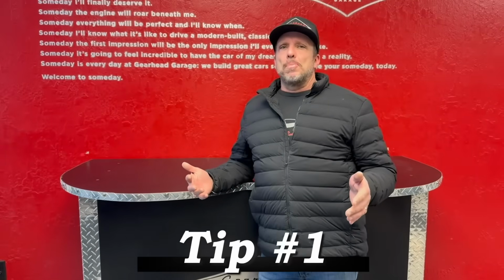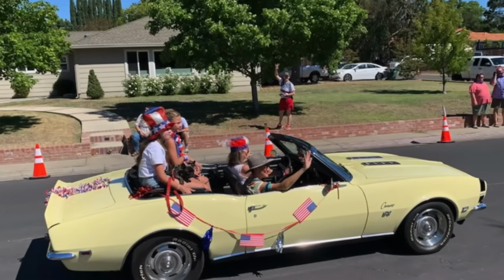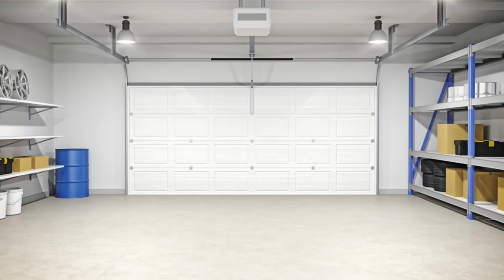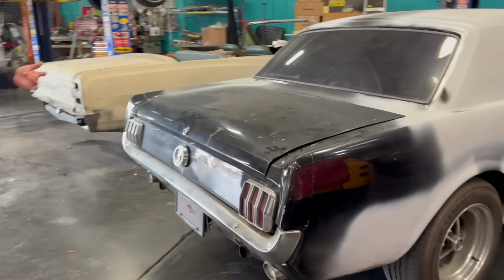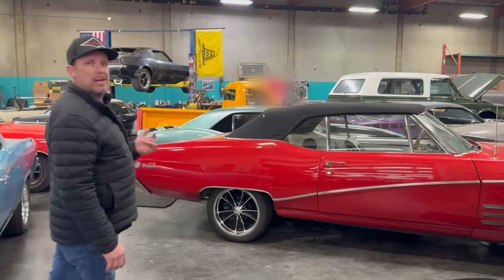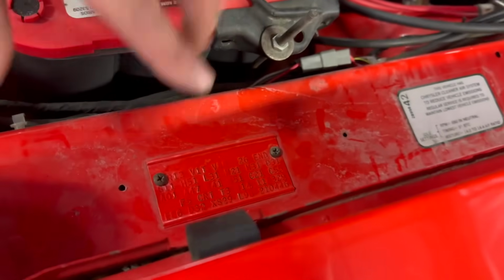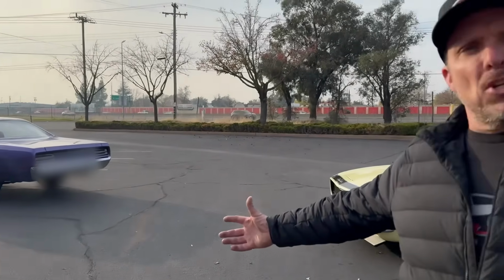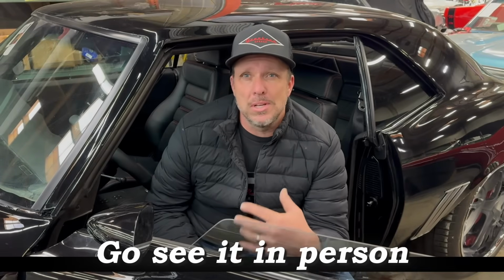How to AVOID the #1 Classic Car TRAP!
Inform Yourself Before You Buy With My Classic Car Buyers Toolkit - "

In this video, I share the #1 avoidable pitfall that many classic car buyers make when looking to restore or buy a classic muscle car: taking on a project that’s doomed to sit unfinished.
I know how this goes, it’s easy to get excited about a “deal” only to find yourself staring at a half-finished car that eats up both time and money. Learn from my experience and avoid buying a car that will sit as a Bad A** paperweight in your garage.
In this video, I’ll give you:
• The classic car buying mistakes that can turn your dream ride into a long-term frustration.
• Why buying a running car is often the best choice, even if it’s not your dream make, model & options.
• My personal tips for making smart, realistic decisions when buying a classic car or starting a restoration project.
Plus, I’ll talk about what to look for, what to avoid, and how to stay motivated when building or restoring your dream car. Don’t let your project turn into a classic car nightmare! 🚗💥